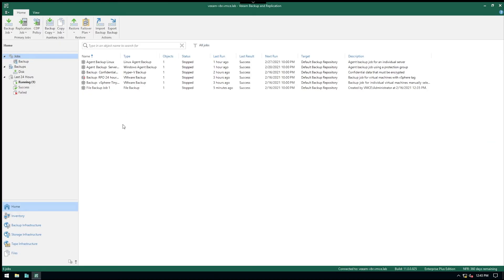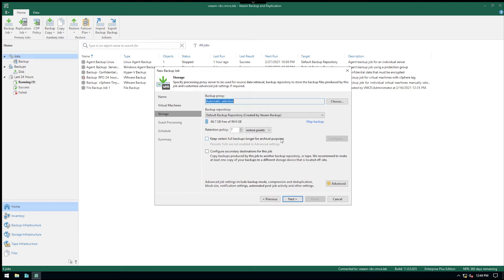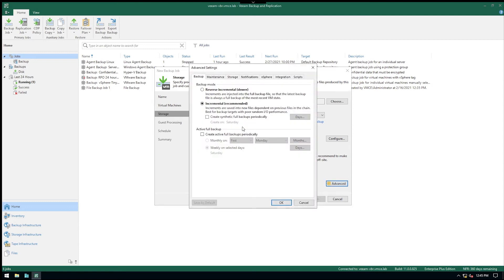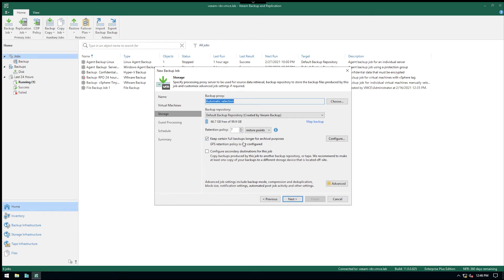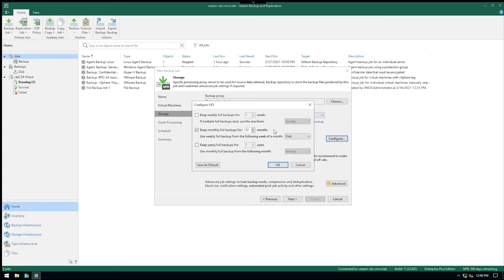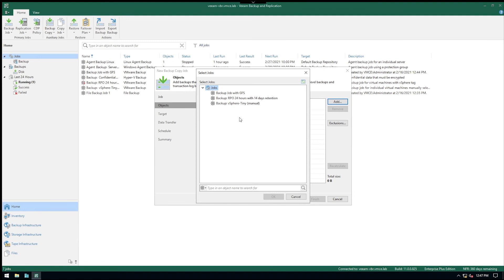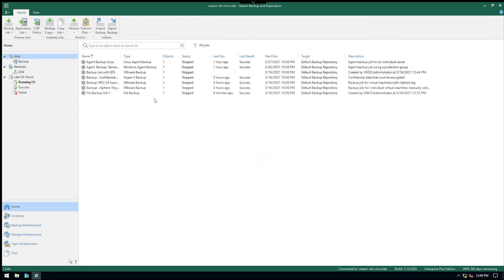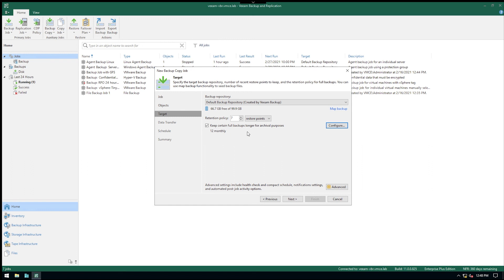How to use Veeam Long-Term Retention Policy (GFS)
While the Short-Term Retention Policy allows you to retain restore points for a specified number of days, the Long-Term or Grandfather-Father-Son (GFS) retention policy can be used to keep certain restore points for weeks, months, quarters or even years.

In this video you will learn how to use this excellent long-term retention feature on your backups.